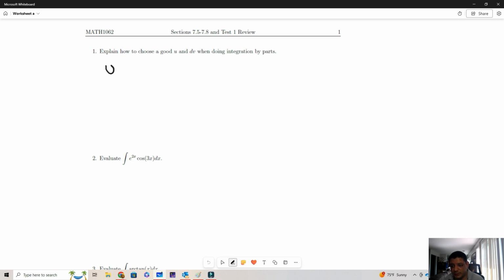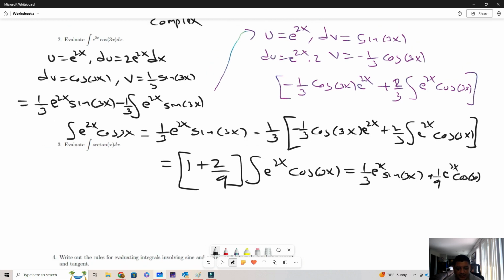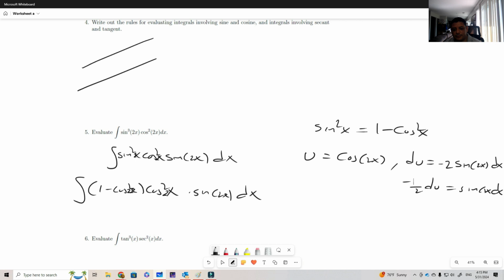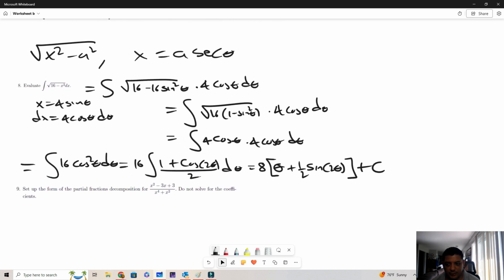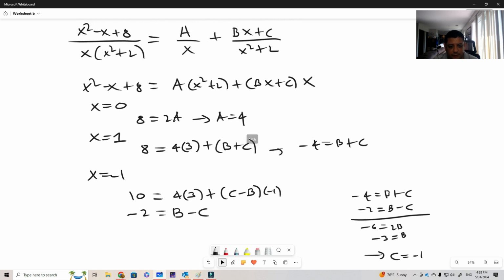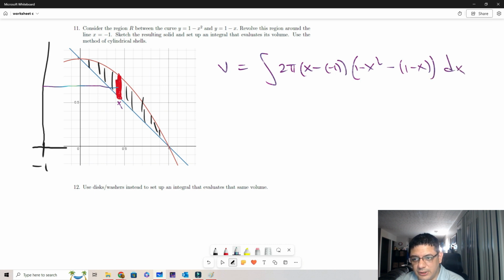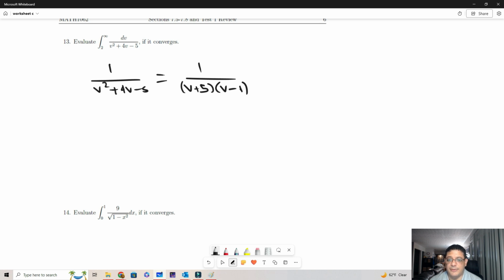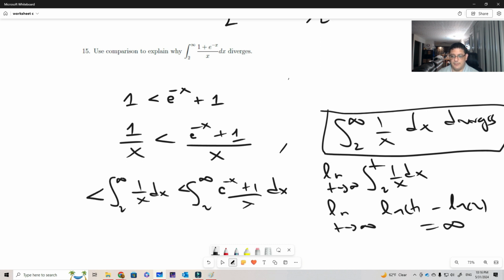Math 1062- Worksheet Solutions Week 4